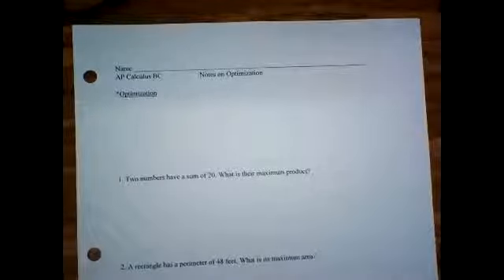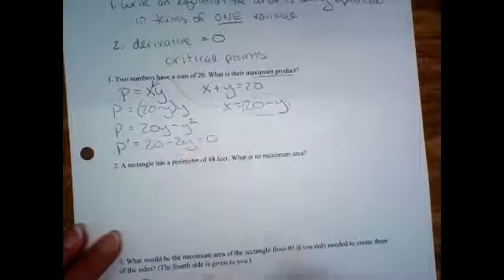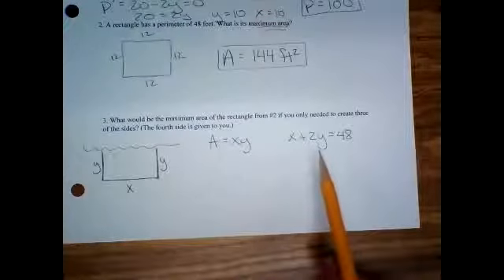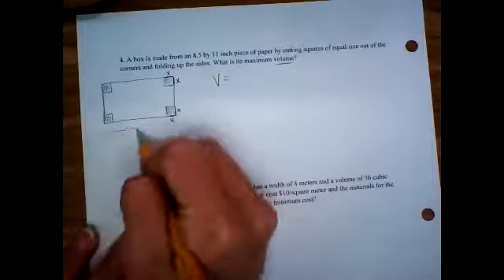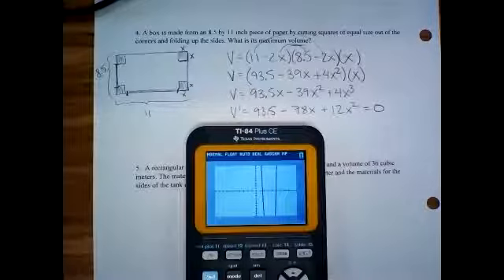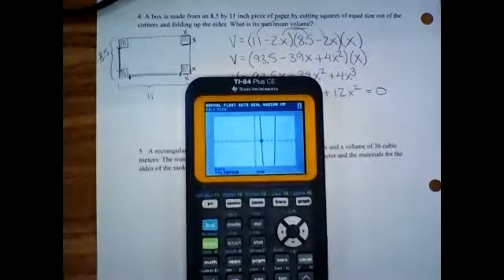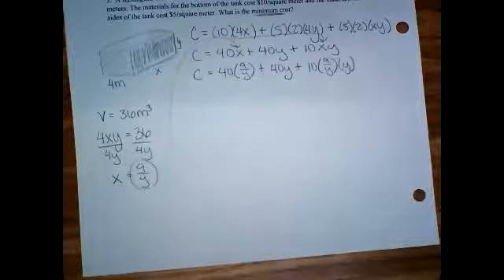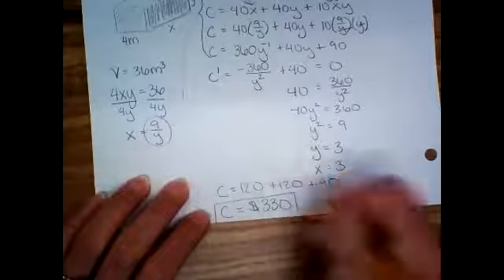notes on optimization